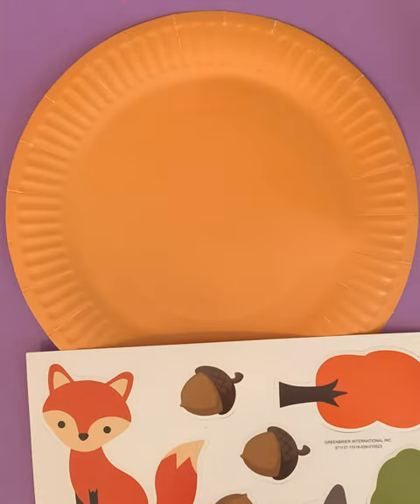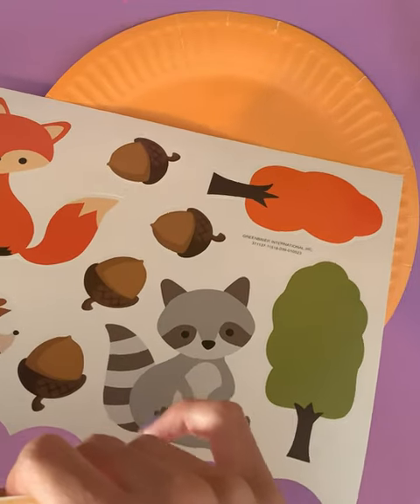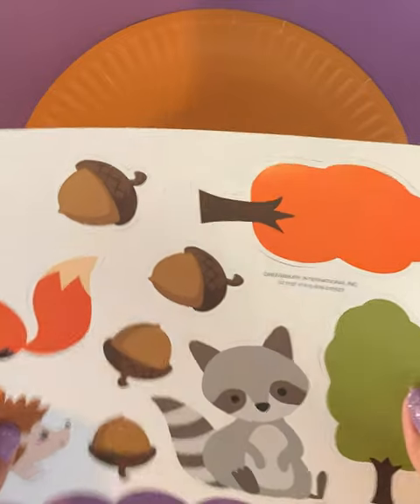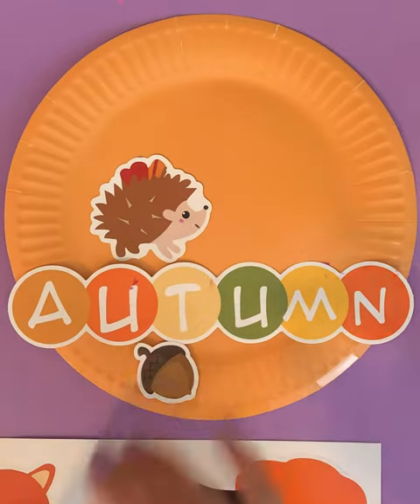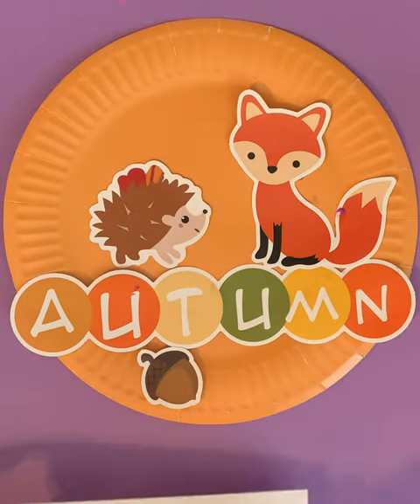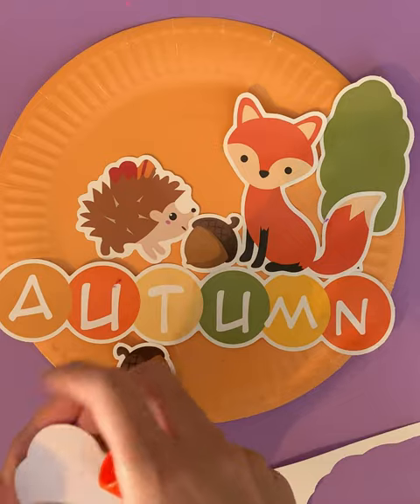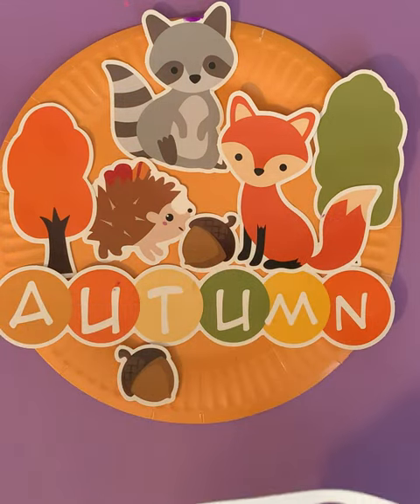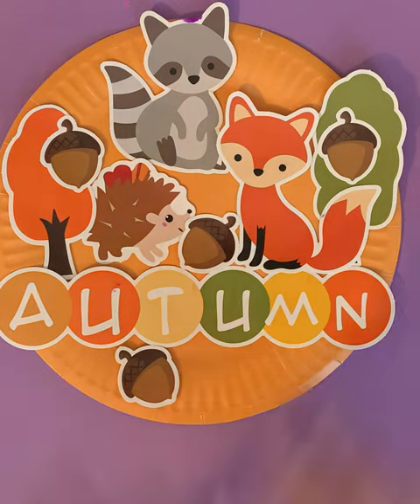Fall Items | Fox | Acorns | Hedgehog | Racoon | Trees | Learning Videos for Toddlers 🎨 🧩 🦊 🦝 🦔 🌳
Hello everyone! Welcome to numbers and colors. Today we are going to complete a fall activity using fall pictures, a paper plate, and glue. 🎨 🧩 🌳 🦊 🦔 🦝